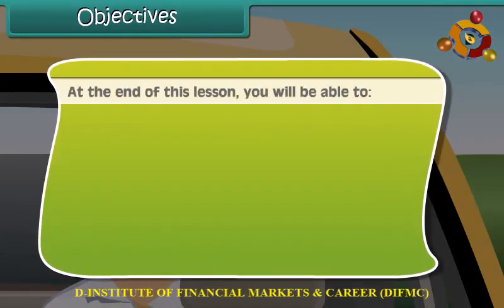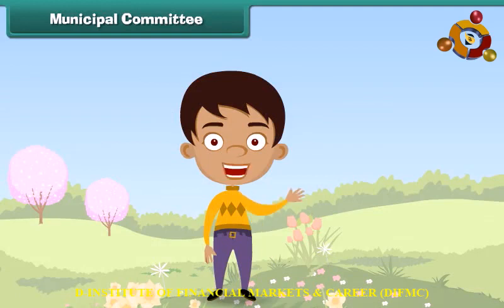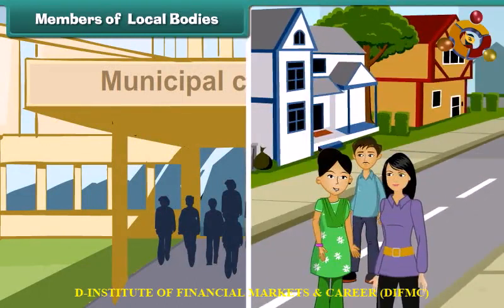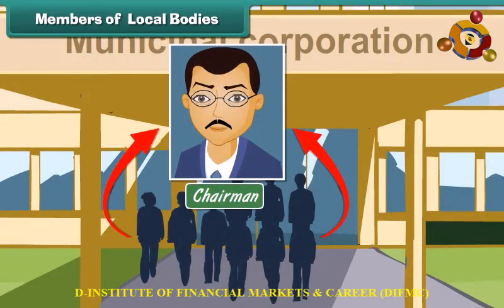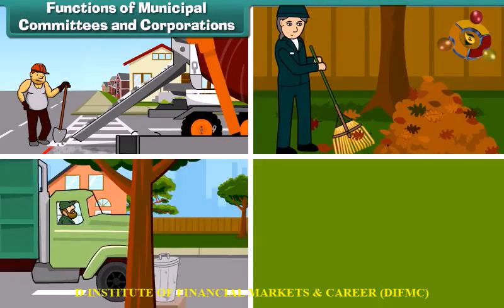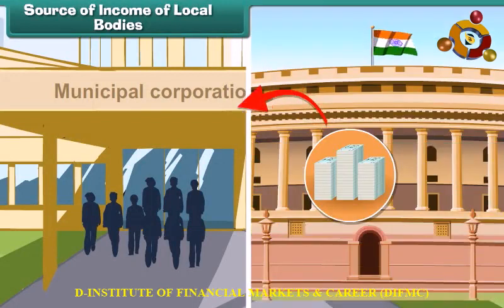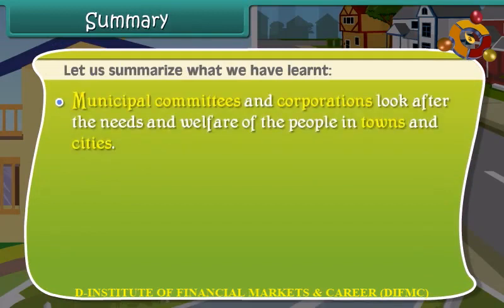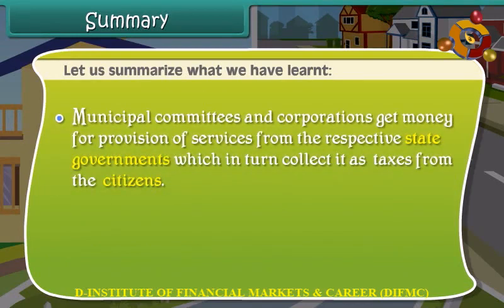Municipal Corporation and Municipal Committee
Class 4th Environmental Studies (EvS) as per the revised curriculum of NCERT, CBSE, ICSE, and other State Boards. All concepts are explained in easy to understand manner and simple language. Let’s children enjoy the learning and allow them to prepare for the exams on the go with your mobile. No other resources required.